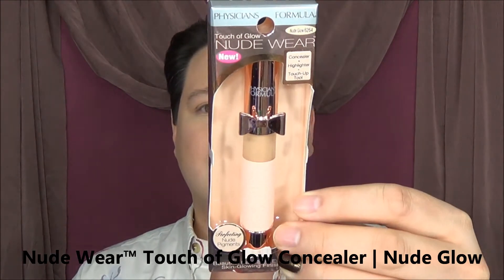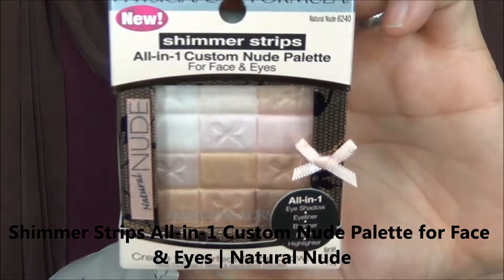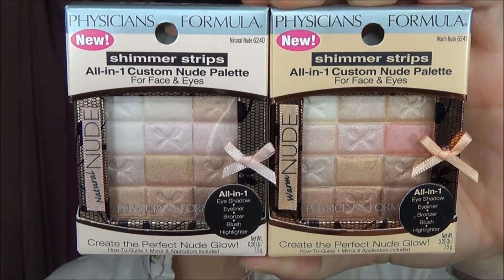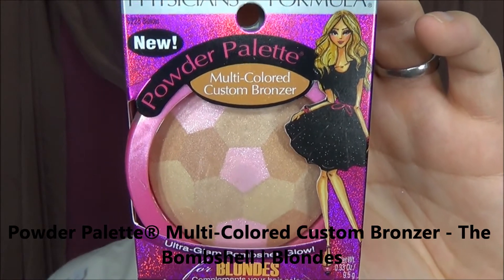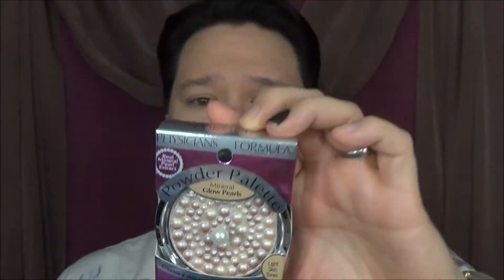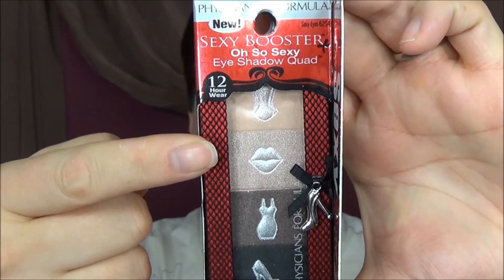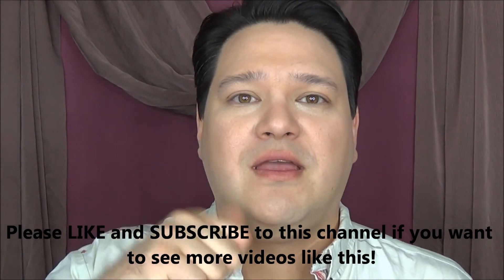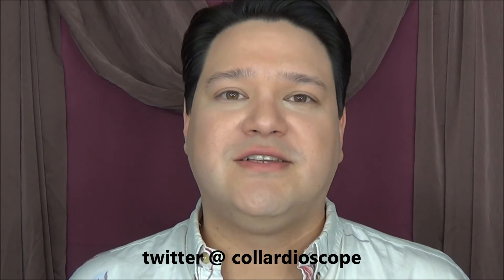CVS Haul - New Physician's Formula Makeup - April 2014 | collardioscope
Watch some of my other haul videos, I would really appreciate it!